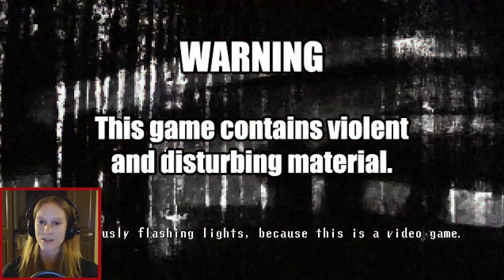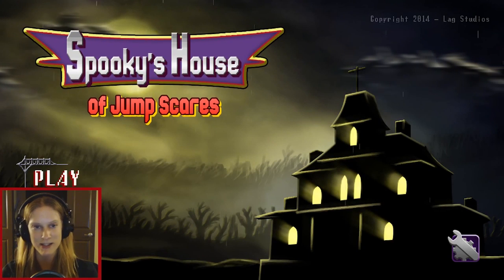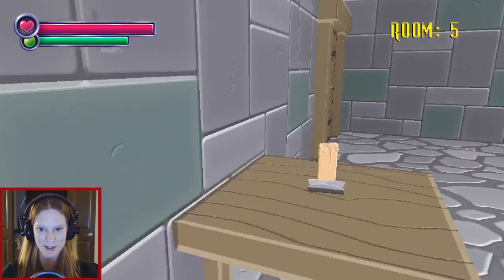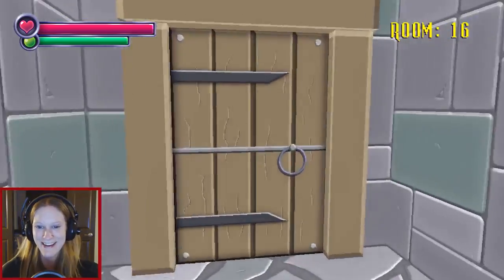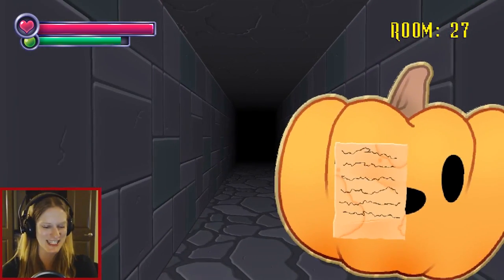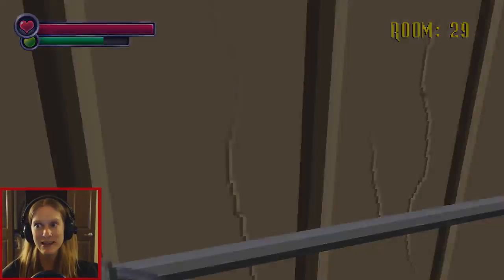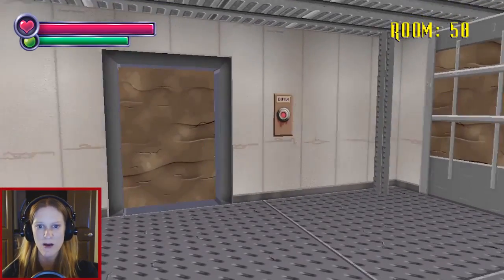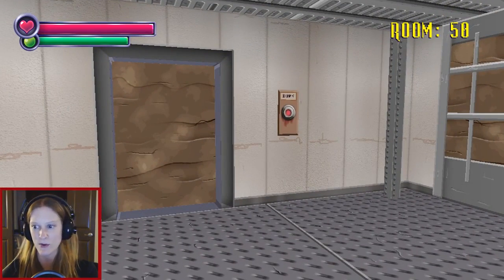Let's Play Spooky's House of Jumpscares ☆ ROOMS 1-50